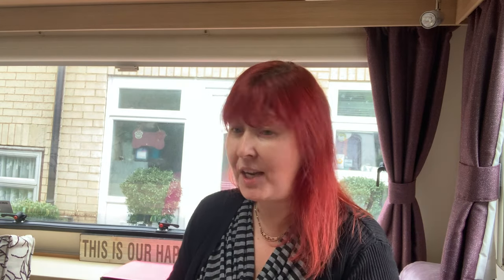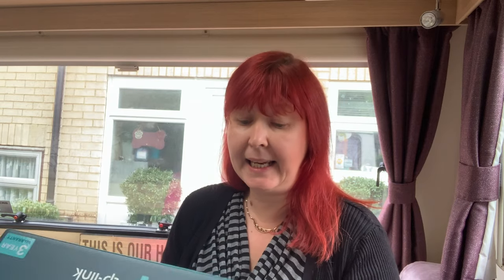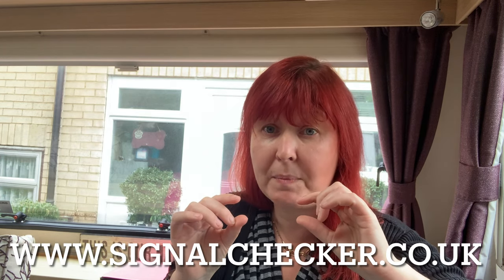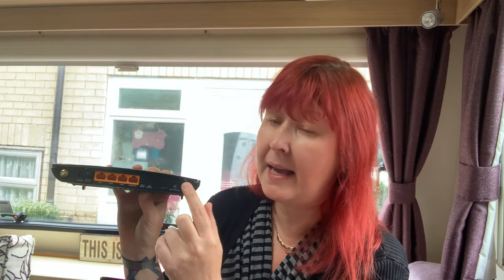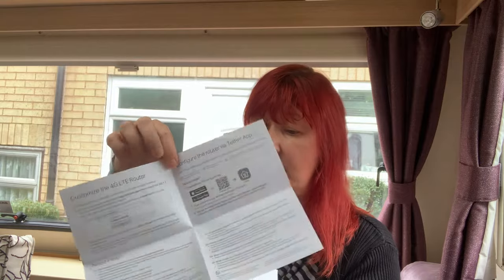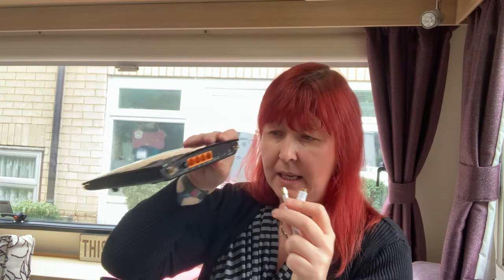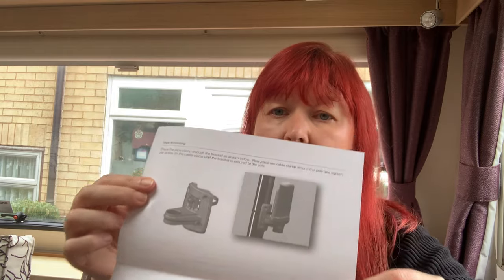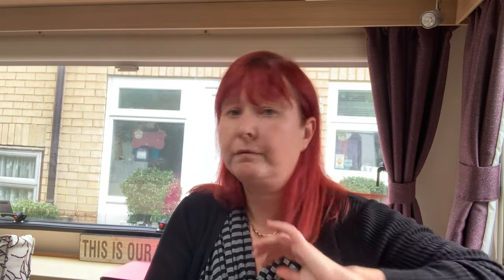Creating 4G WiFi in the caravan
In this video I unbox the TP-Link MR600 4G router and the Poynting 4G aerial, set them up and test them in my caravan to create my own 4G WiFi within the van.

Links to both of these items as well as other products we use and love can be found on my These are affiliate links to Amazon which earn me a tiny bit of income when sales are generated through them. Please do shop around to find the best price for you but if you do decide to buy through these links then I very much appreciate it. Every penny counts!

If you like what you see here and would like to buy me a coffee (actually I prefer tea … or wine or gin… but you get the gist) then you’d be most welcome to do so